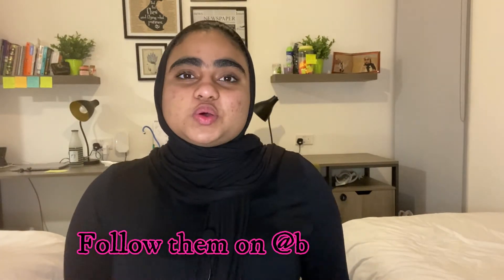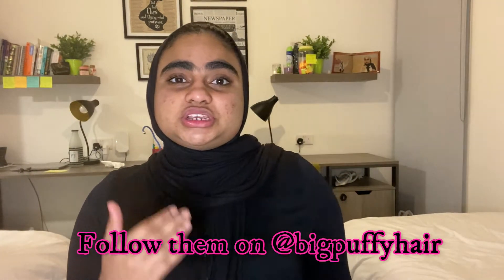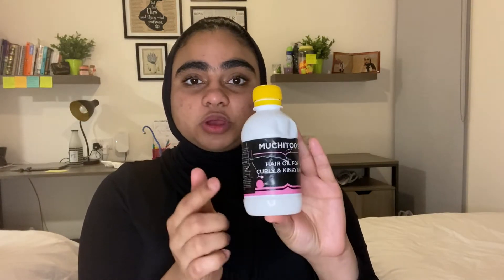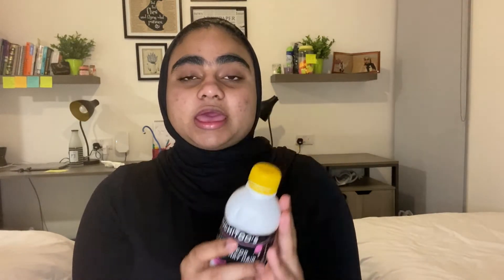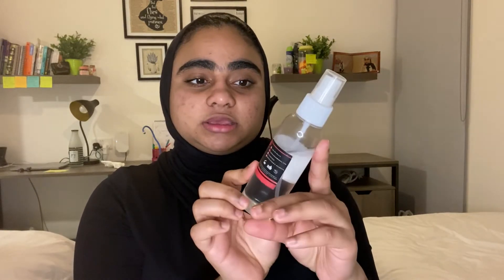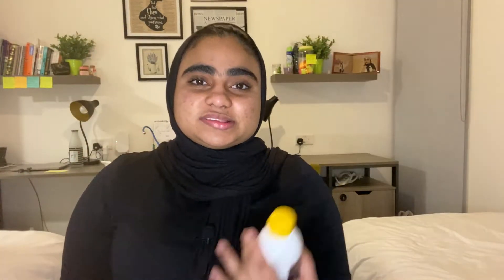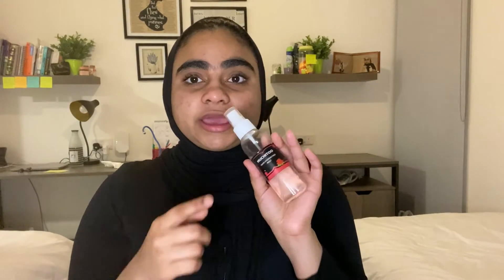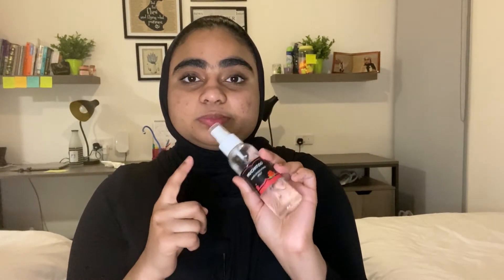Products that changed my hair for good | Special Announcement | Tasneem Al Farsy